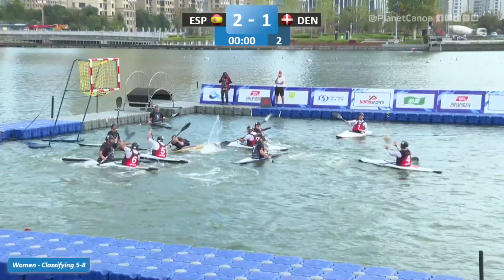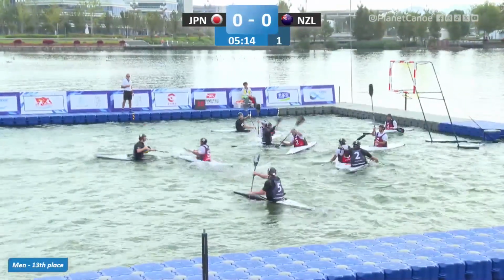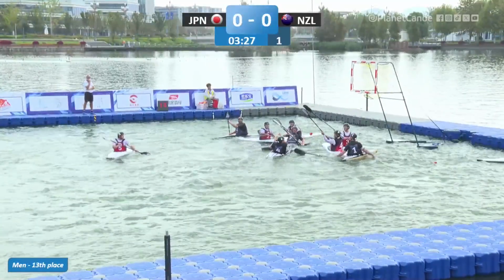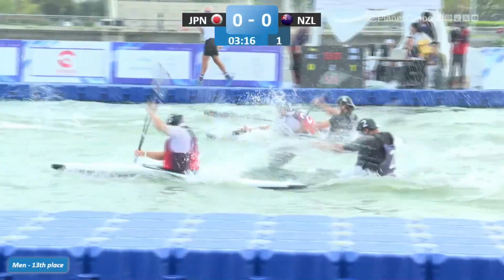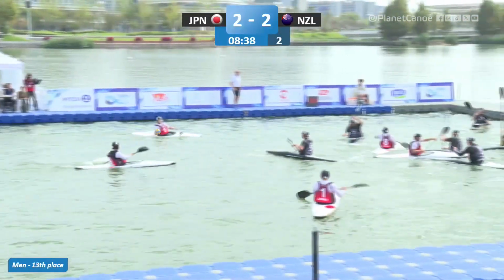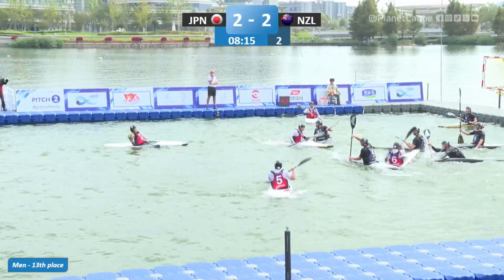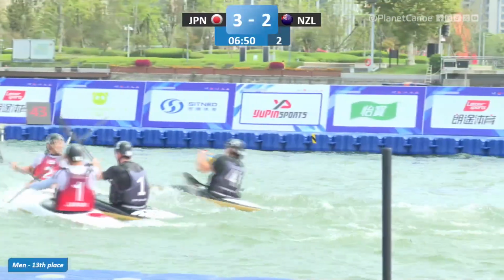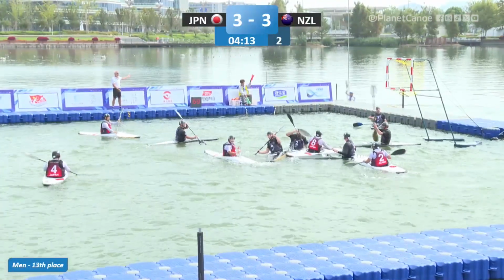NZL vs Japan Men 13th Place / 2024 ICF Canoe-Kayak Polo World Championships Deqing China